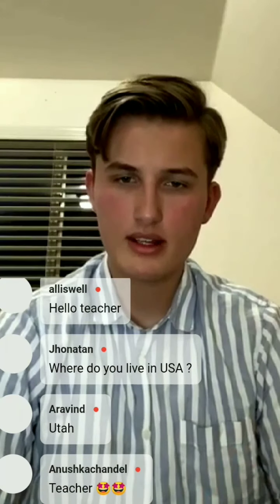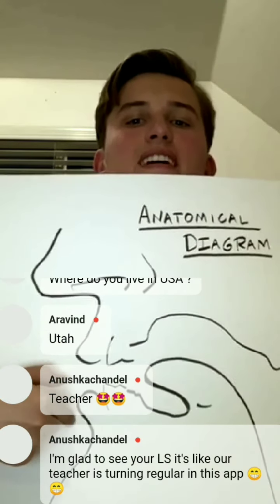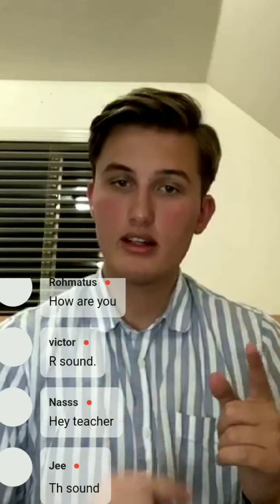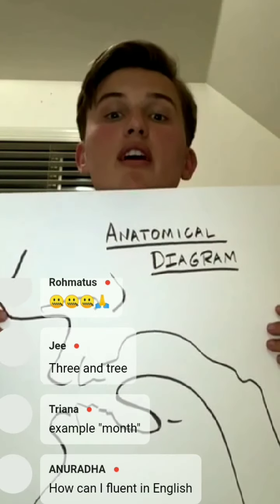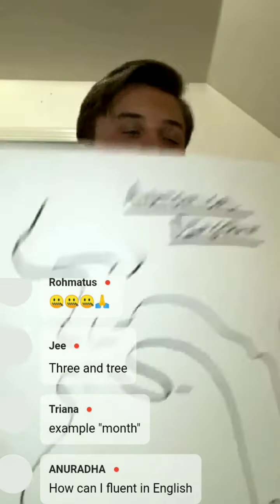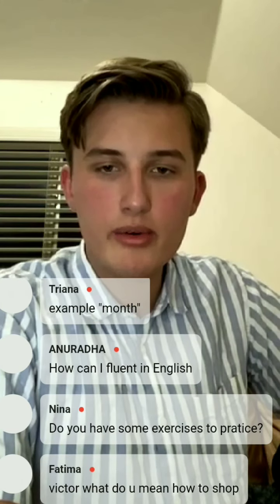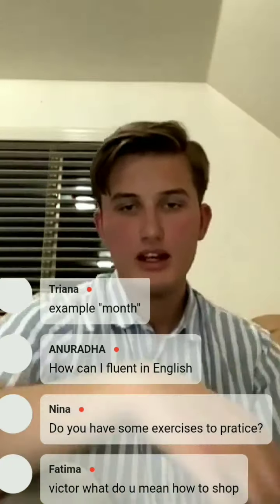American accent || pronunciation || Englishbd Guru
american english,speak english with vanessa,american accents,american accent,american accent training,american accents by region